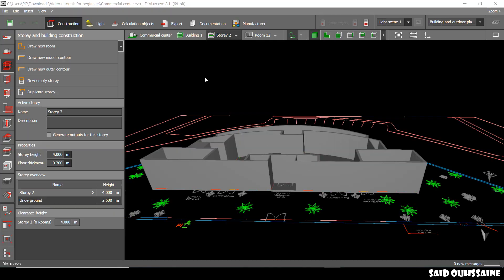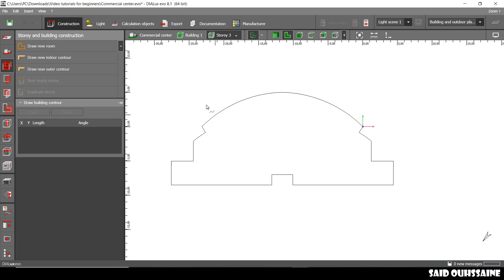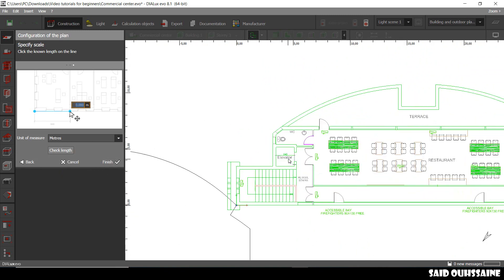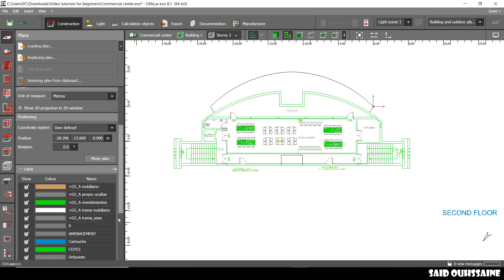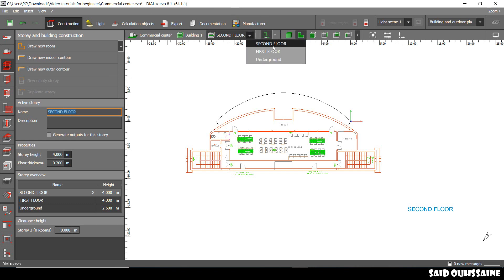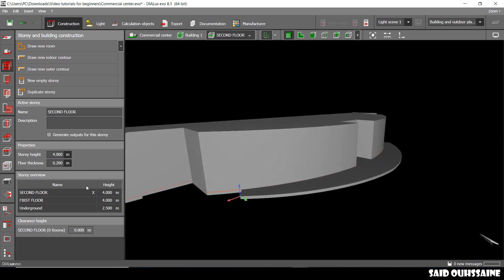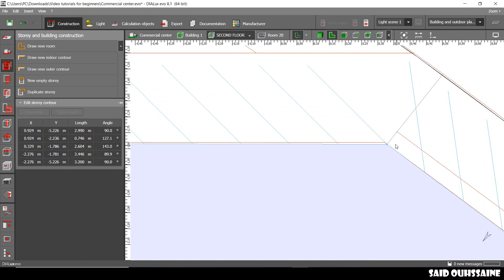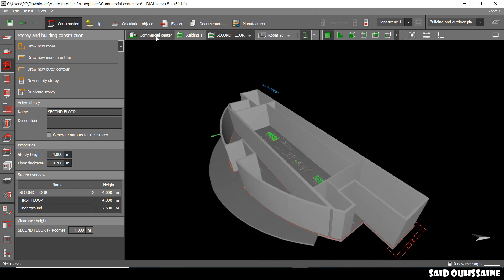5 Dialux evo for beginners: Create a new storey for the second floor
Teaching you how to get started in Dialux evo.